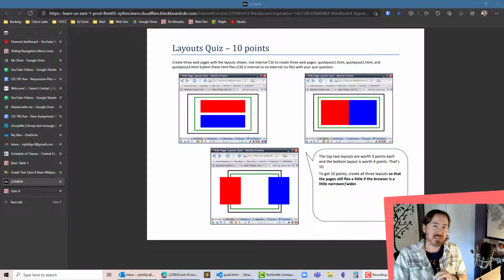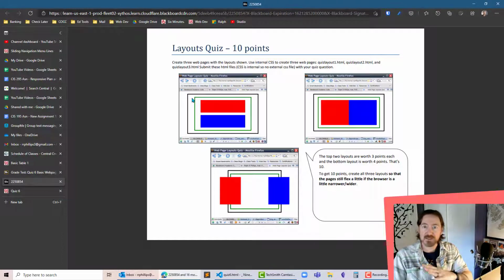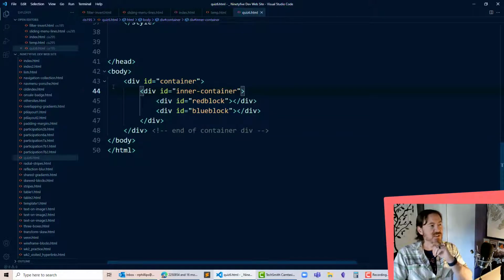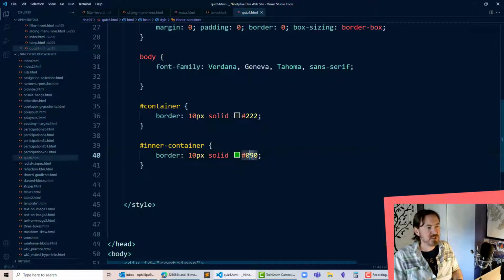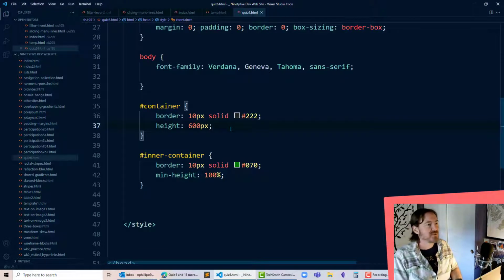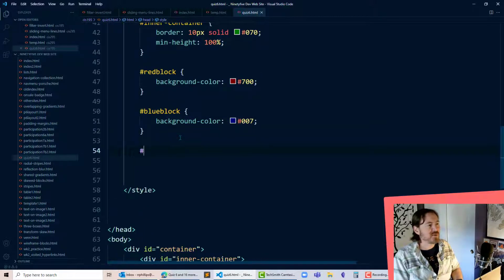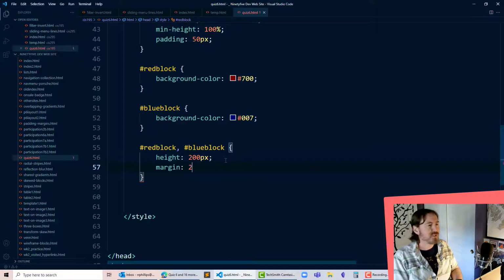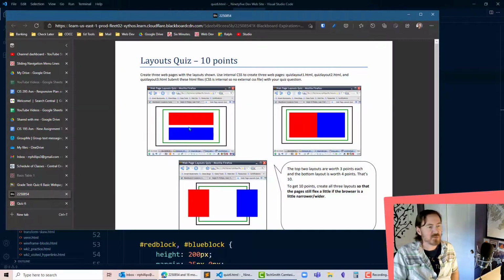CIS195 Demonstration - Mimic the Page Layouts with Blocks, Borders, and Background Colors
This is a demonstration solution for the task portion of our week 6 layouts quiz in CIS195 Web Development I. This video demonstrates the HTML setup and the styling for the first layout.